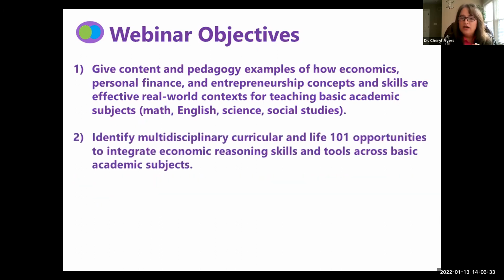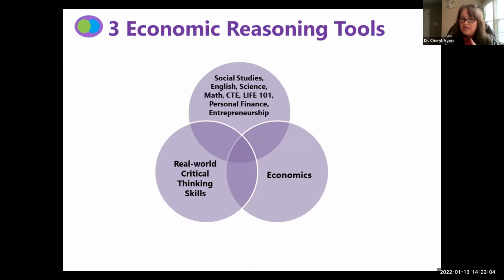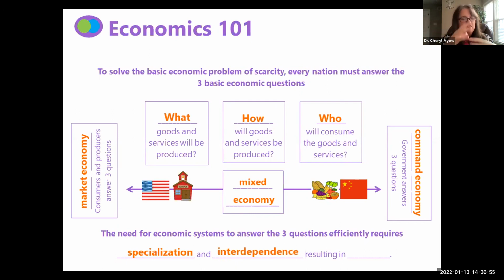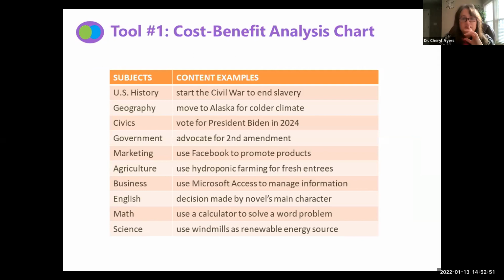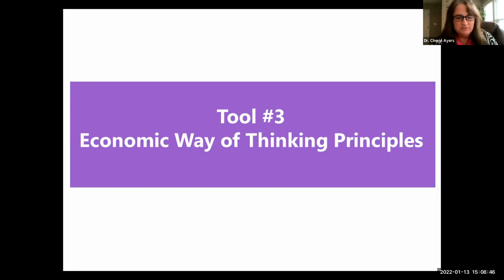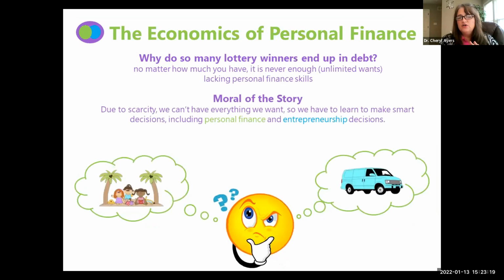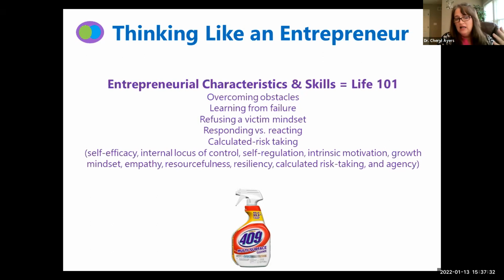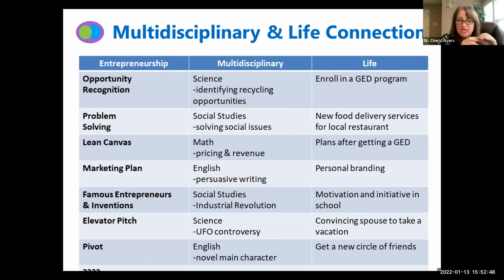MOVE AHEAD With Economics, Personal Finance, and Entrepreneurship: Real-World Integration Activities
This interactive webinar will demonstrate best practices for using basic economics, personal finance, and entrepreneurship concepts, skills, and resources as impactful real-world contexts for teaching core academic subjects (math, English, science, social studies) and workforce skills. An emphasis will be placed on using economic reasoning skills and tools across subjects and skill levels to empower adults with limited education and income. This multidisciplinary integrative approach offers a 3-for-1 goal of achieving (1) increased comprehension of core academic subjects to pass HSE exams, (2) more informed decision-making for a more prosperous quality of life, and (3) more productive workforce and/or “side hustle” preparation for increased income and job satisfaction. Participants will practice thinking like an economist and an entrepreneur as well as collaborating and brainstorming opportunities to integrate economics, personal finance, and entrepreneurship content in a variety of adult instructional settings such as GED and literacy programs, workforce development trainings, and one-on-one counseling/coaching sessions. Classroom-ready, field-tested, easily customizable activity sheets, a list of 120+ additional free resources, and certificate of completion included.

Presented by: Dr. Cheryl Ayers
Webinar date: January 13, 2022